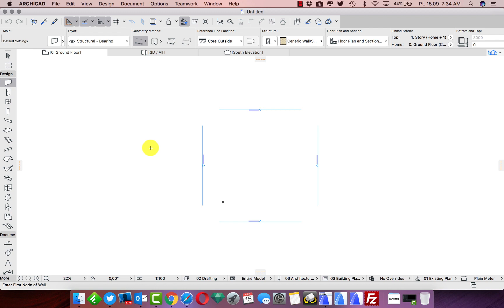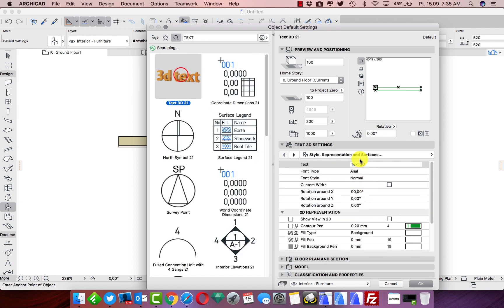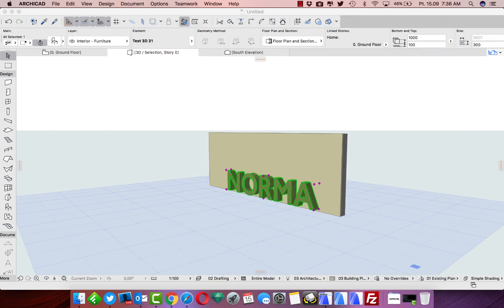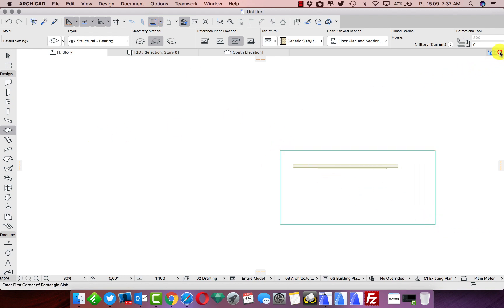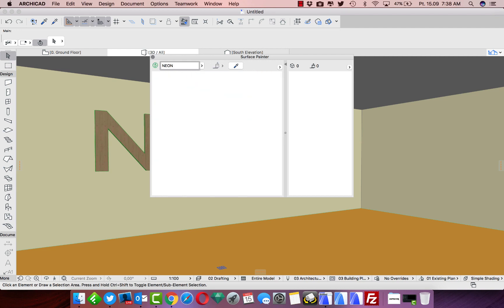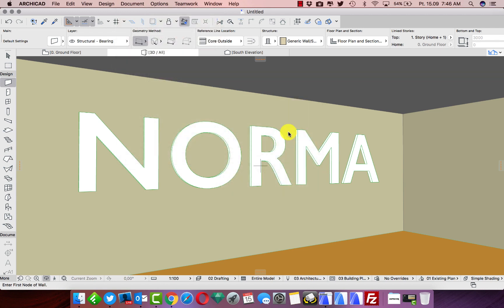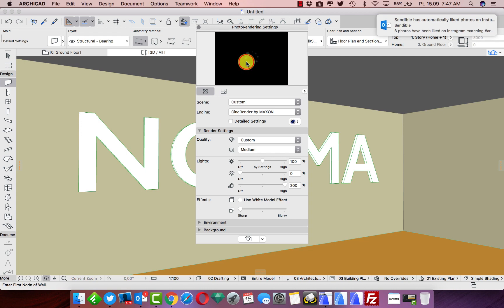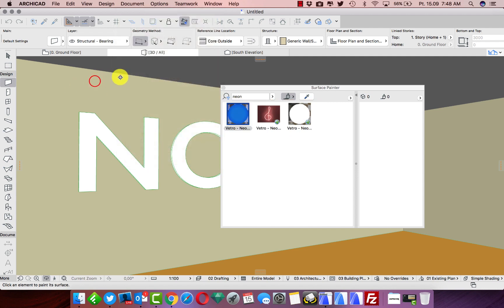How to Create Neon Flourishes in ArchiCAD?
Join the free ArchiCAD webinar and learn how to make a template in ArchiCAD

Welcome to our tutorial on "How to Create Neon Flourishes in ArchiCAD"! In this step-by-step guide, we'll show you how to add a touch of vibrant neon to your ArchiCAD designs, giving them a modern and eye-catching aesthetic.

Neon elements can bring life and character to your architectural projects, and with ArchiCAD, you can achieve stunning results. In this tutorial, we'll walk you through the process of creating neon flourishes, letters, or shapes that can be integrated seamlessly into your designs.

Key Topics Covered:
- Creating custom neon shapes and letters.
- Adjusting neon colors and glow intensity.
- Placing neon elements within your ArchiCAD project.

Whether you're working on a commercial building facade, a restaurant interior, or any project where a touch of neon can make a difference, this tutorial will equip you with the skills needed to bring your designs to life.

Let's dive in and start adding some neon flair to your architectural creations!